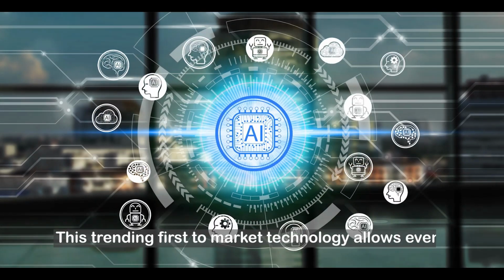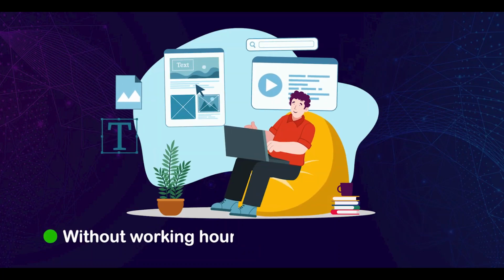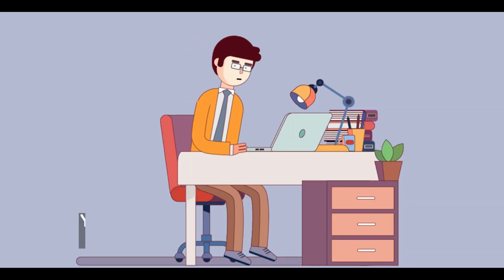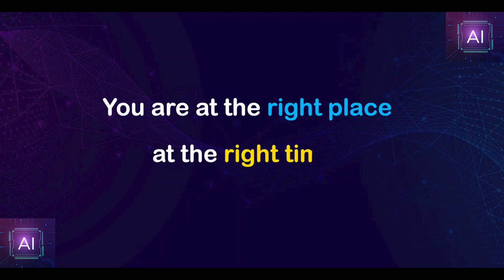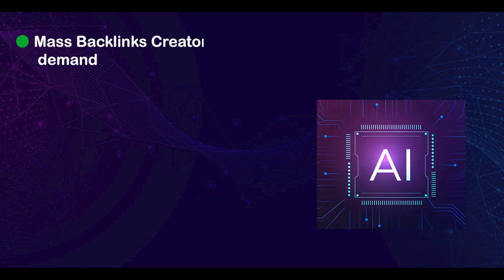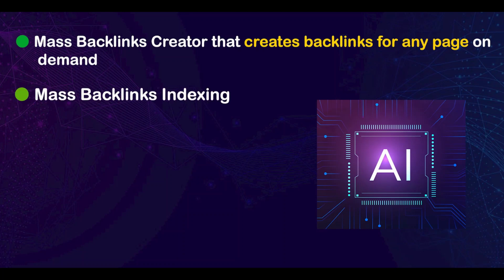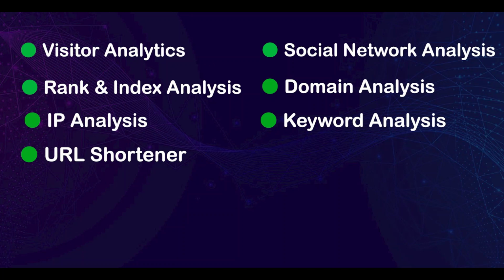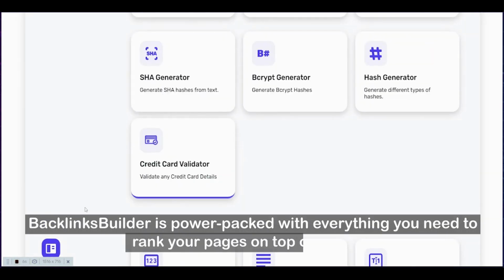Backlinks Builder Review, Bonuses, Demo: All-In-One SEO Machine – Automated 70-In-1 SEO App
Get Backlinks Builder with My EXCLUSIVE Bonuses

5 Premium Bonuses $2,876:
Bonus #1: 400+ WordPress Premium Themes
Bonus #2: Advance SEO Clients Checklist
Bonus #3: $100 Day Income System
Bonus #4: Blogging Cheat Sheet
Bonus #5: $100 Case Study from Backlinks Builder

Backlinks Builder:
World’s First 70-In-One AI Based SEO App That Creates Unlimited Backlinks And Best Website Analysis To Ranks Your Pages Instantly On Top Of Google.
• Create Unlimited Backlinks For You Any Website In Seconds.
• Use Mass Backlink Indexing To Increase Your Website Ranking.
• Get Full Website Analysis In Just One Click.
• Kickout All Money Sucking Third Parties Who Charge 100s Of Dollars For Backlinks.
• Use The Power Of Artificial Intelligence To Create Word’s Best Google Friendly Backlinks.
• Get 70+ Ai Based SEO Tools
• Commercial License Included- Generate And Sell Unlimited Backlinks To Unlimited Clients For Unlimited Profits.
• 100% Newbie Friendly Easy To Use Dashboard
• Start Profiting In Just 3 Easy Steps.
• Fully Cloud Based Software- Nothing To Install, Start As Soon As You Get Access
• 24/7 Premium Support
• 30 Days Iron-Clad Money Back Guarantee
• Get 5 Exclusive Premium Bonuses If You Act Now.